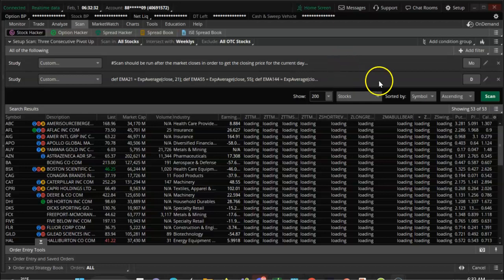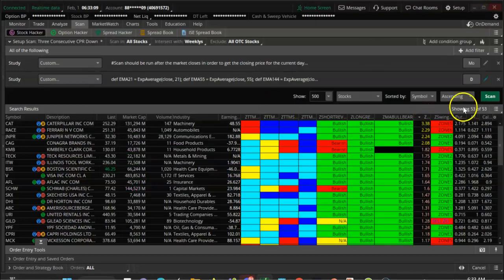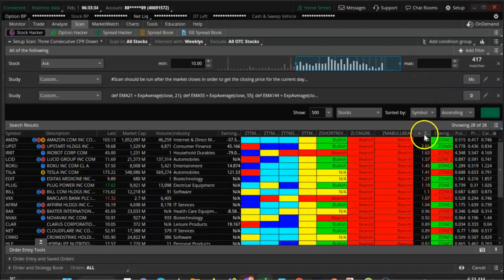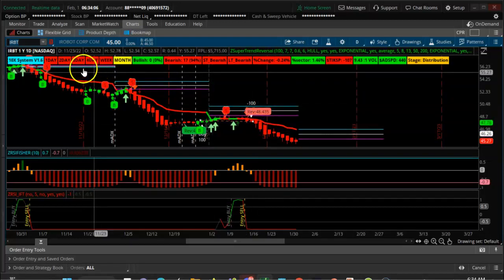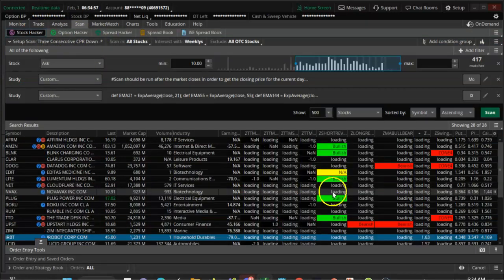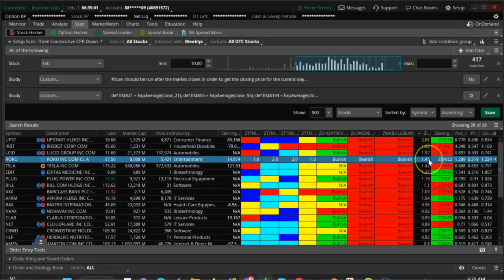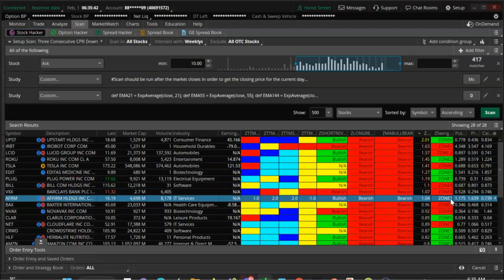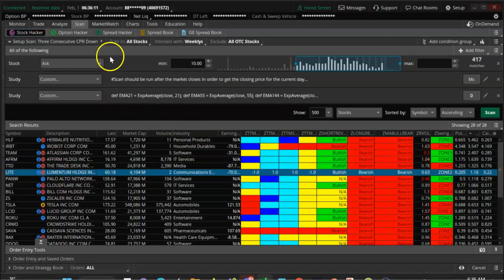Monthly Descending CPR | February 2022 | CPR Trading Strategy Stocks | Swing Trading USA Stocks